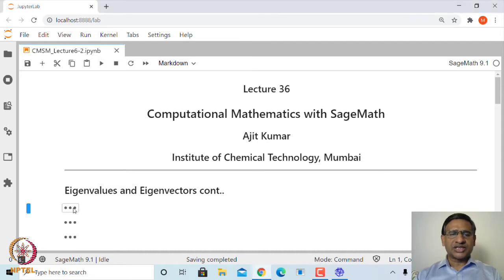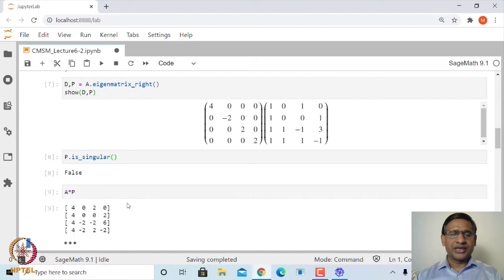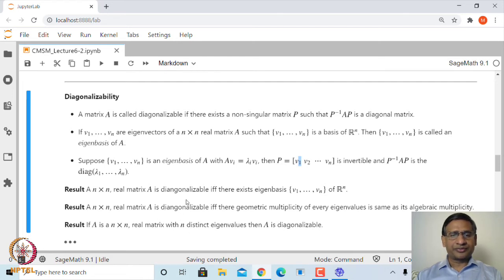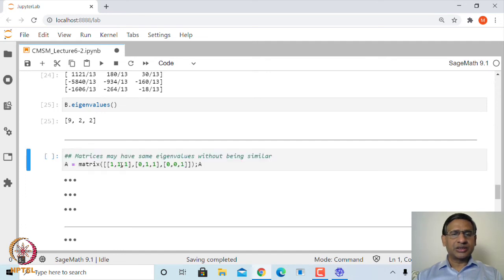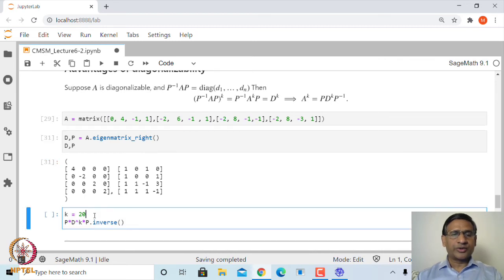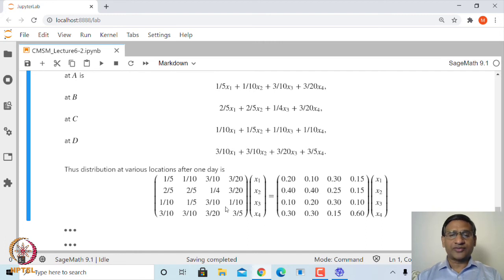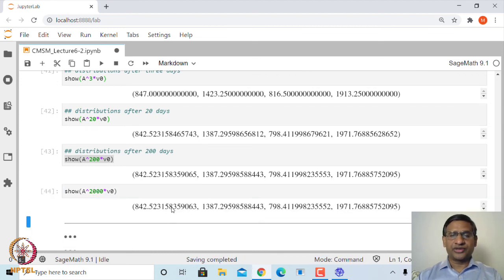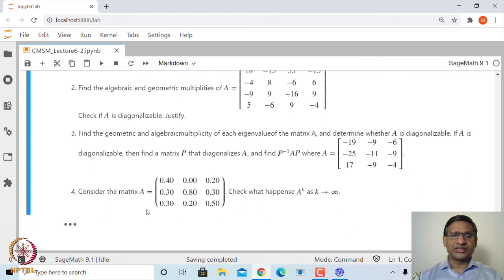Eigenvalues and Eigenvectors Part 2 with SageMath